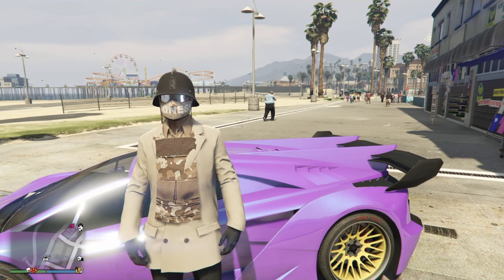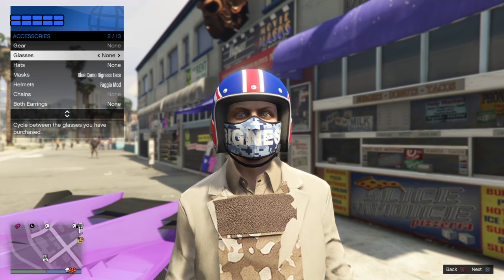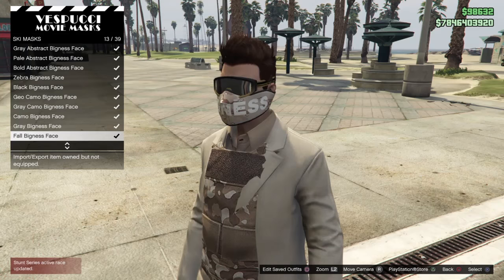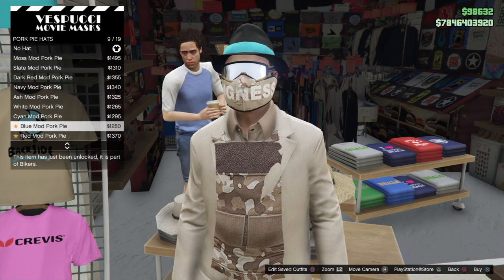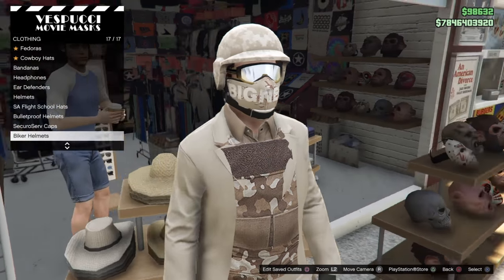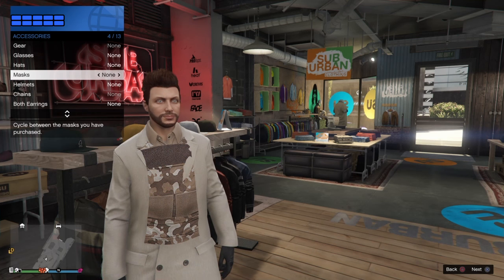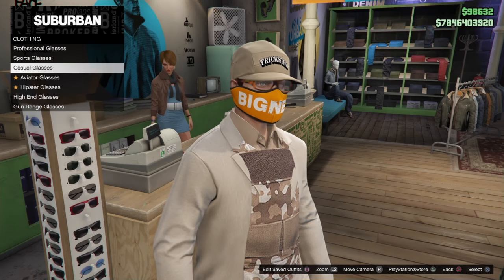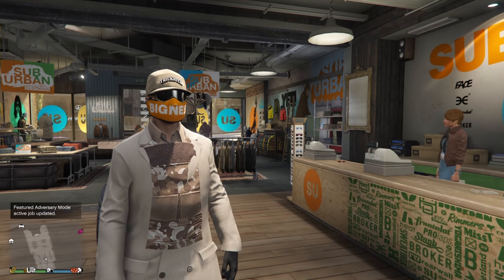GTA 5 ONLINE: SAVE ANY BIGNESS SKI MASK + ANY GLASSES + ANY HAT/MASK *EASY* 2 METHODS PATCH 1.37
Simple tutorial on how to add any glasses and any hat/helmet to any Bigness ski mask. 2 working methods using Vespucci Movie Masks or any clothing store. I believe you can also use the closet in any personal property owned. Hope this helps. Thanks again for watching! -WhatWhAAAt